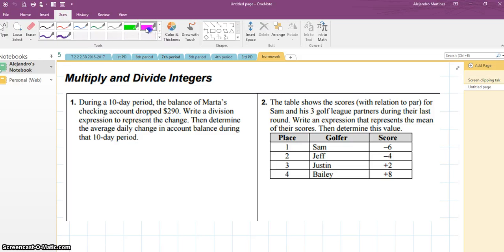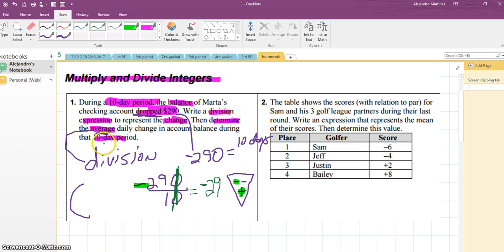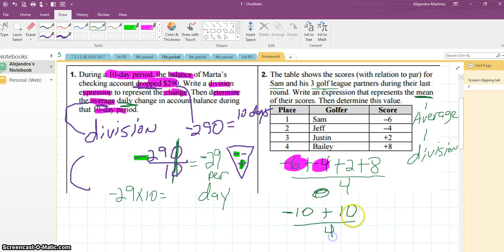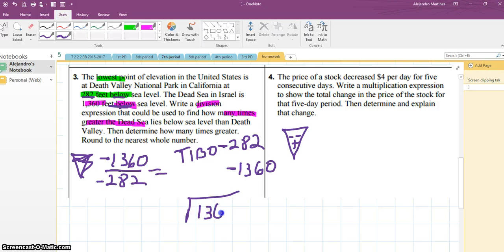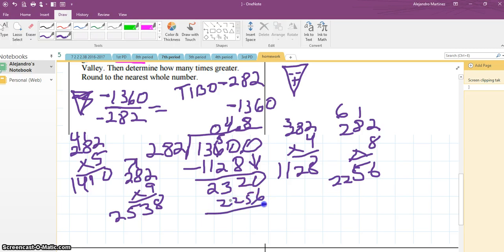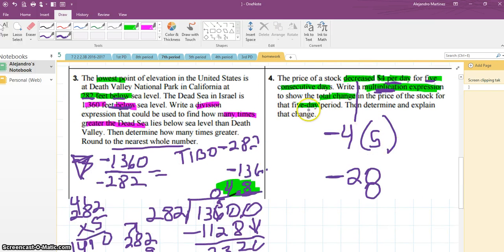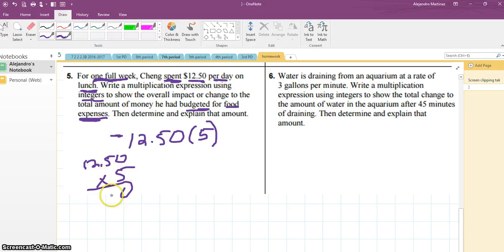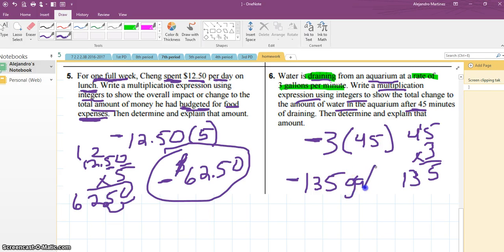multiply and divide integers